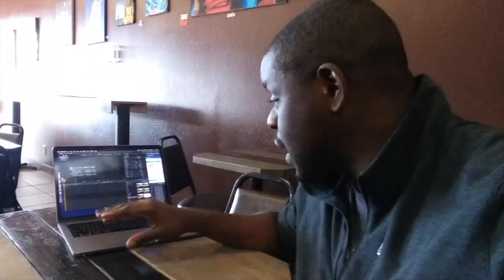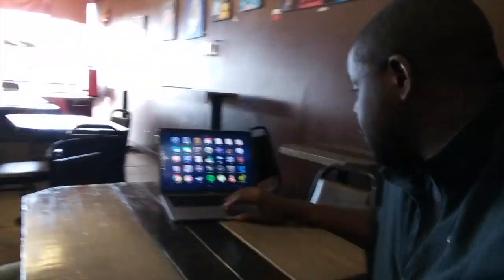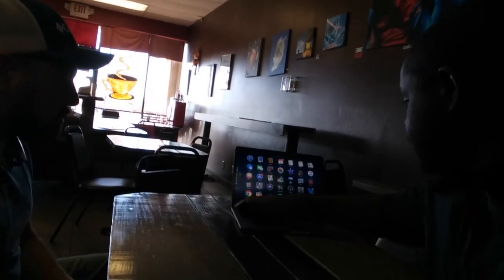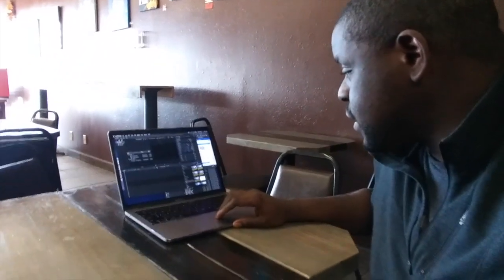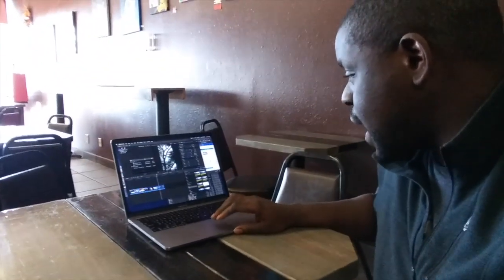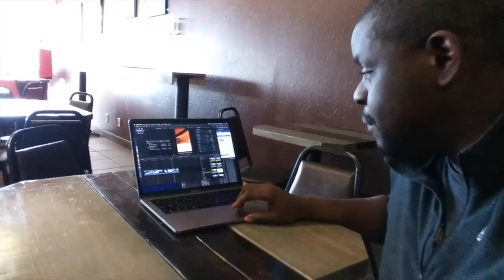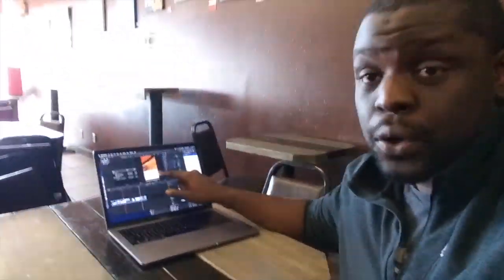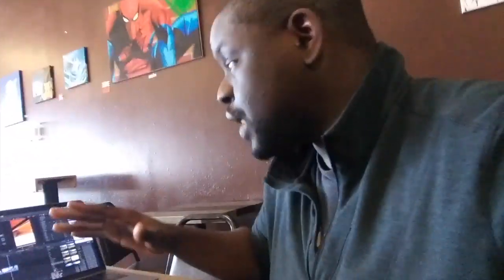Fast Video Editing For Social Media Pt. 2 - With Cafe Owner Alex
"BROADCASTING THE FUTURE"
Media, Podcasts, More

Through branding, media and events with a conscience we deliver an unparalleled experience that connects real businesses with  authentic artists.